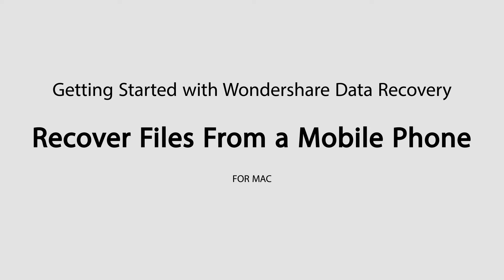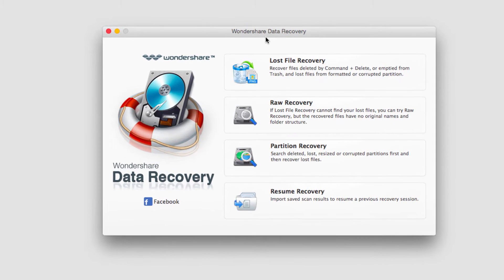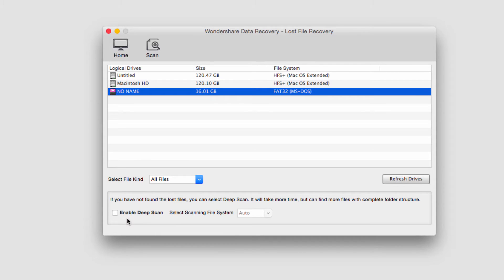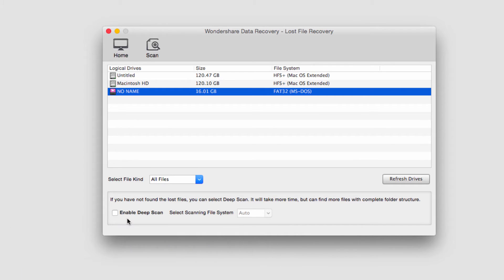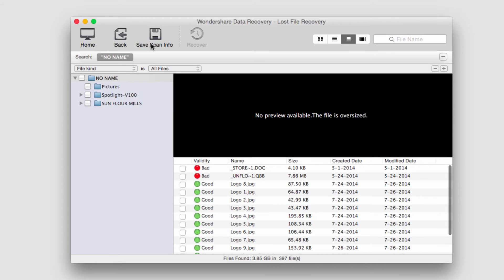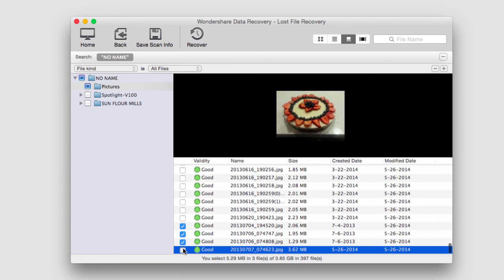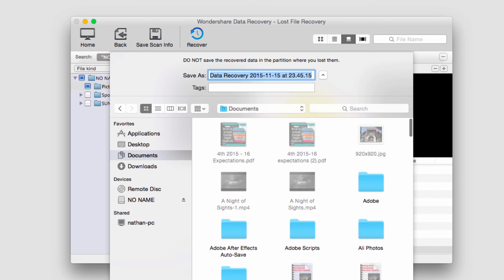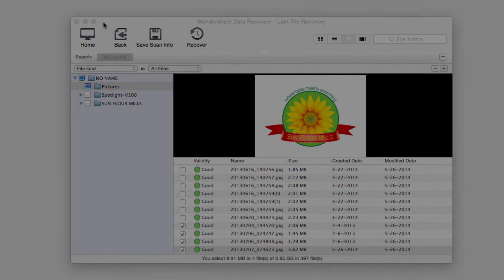How To Recover files from a mobile phone On Mac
step 1, Connect the Phone to computer via USB as a mass storage device (The phone should be recoginized by the computer)
step 2, Select the Lost File Recovery
step 3, Select the Drive where you lost your data (the phone`s storage)
step 4, Select the file types to recover (or all)
step 5, Whether a Deep Scan or Raw file reocovery is needed? (introduce both functions)
step 6, Start to scan
step 7, Preview the founded files and select the ones you want to recover
step 8, Click "Recover" to get your lost files back